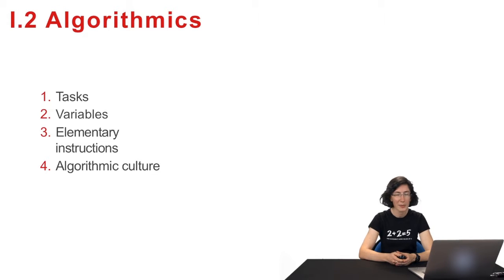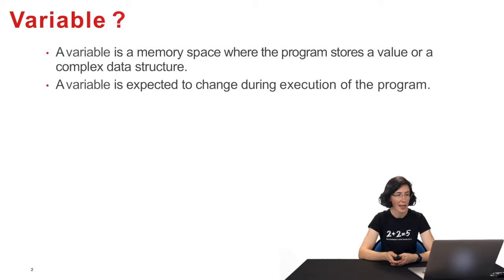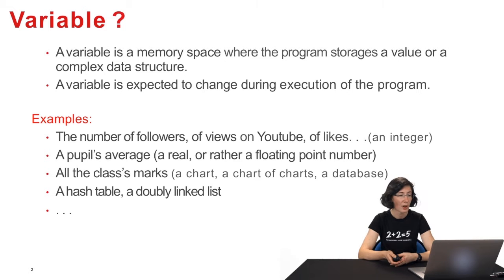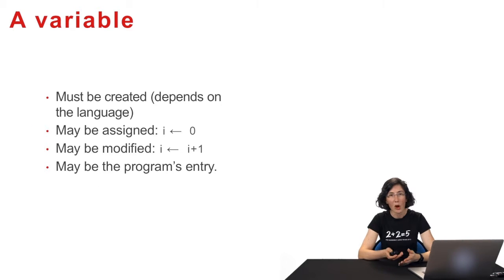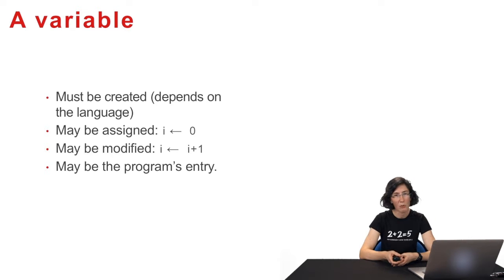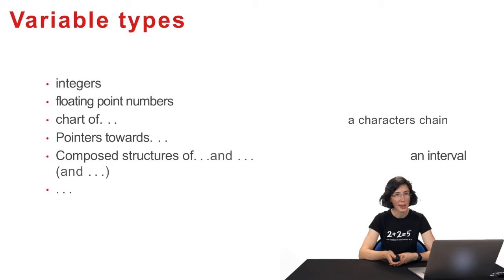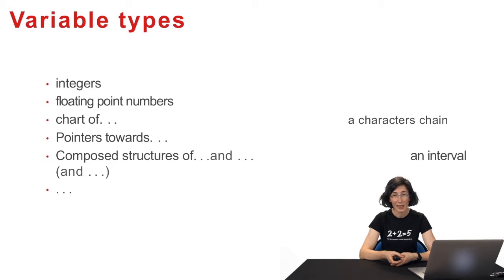Variables (VUK)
This video covers the concept of variables in algorithms.